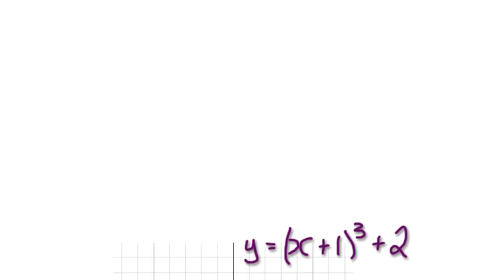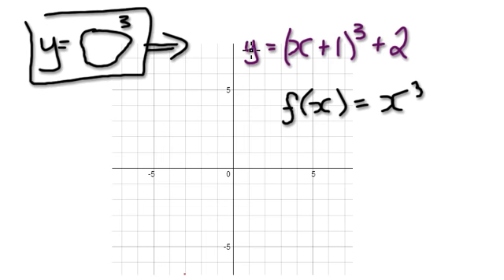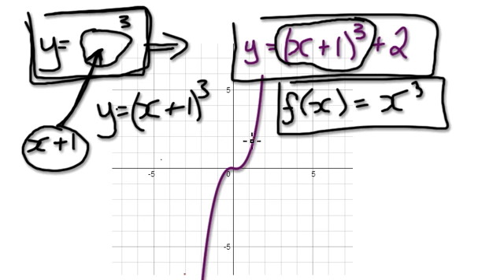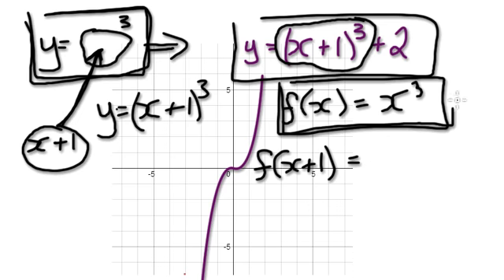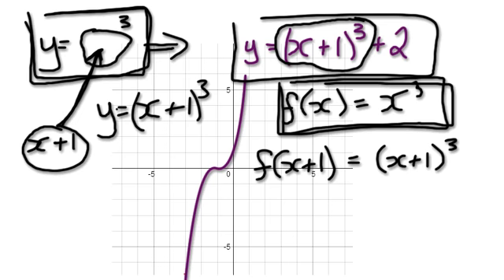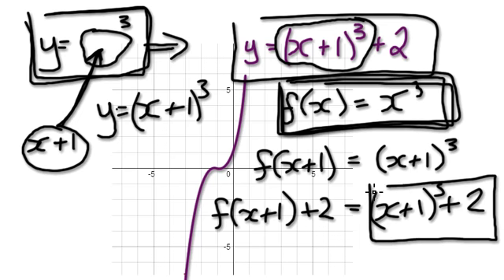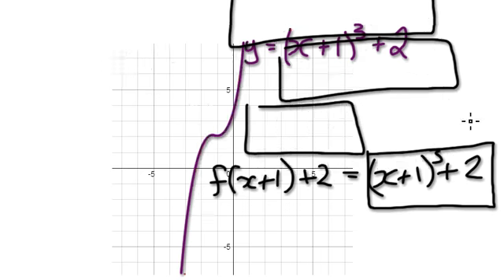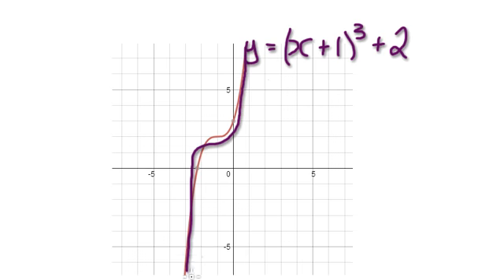Video 961 - Using Transformation to draw Graphs- Part 2